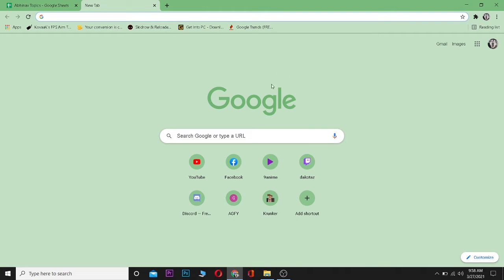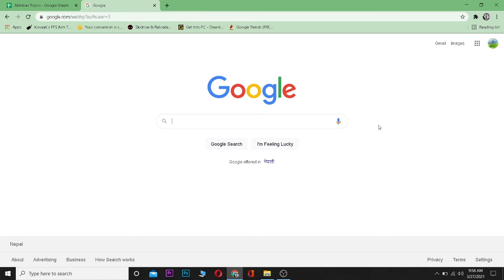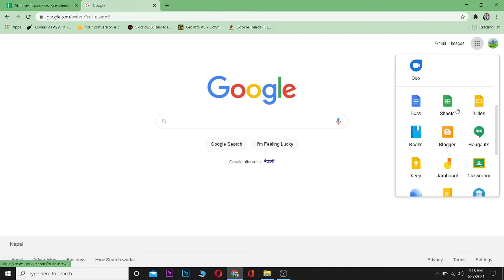How to Use Google Hangout: Start Google Hangout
How to use google hangout 2021 | google hangout android

New on google hangout? This video walks you through the step-by-step process on how to use google hangout in 2021. Google hangout is the video calling app where you can directly call your friends over gmail. You can see who's online in google hangout on your Gmail inbox page as shown in the video and start making a call. Here's the desktop version on google hangout guide where you'll learn how to make a call and add friends to your account. However, if you wish to use the google hangout app, you can download it from the play store and follow the same steps shown in the video as there's not much difference in desktop and mobile app versions.
So, this is how to use your google hangout in 2021.